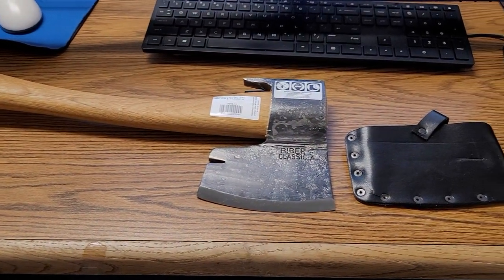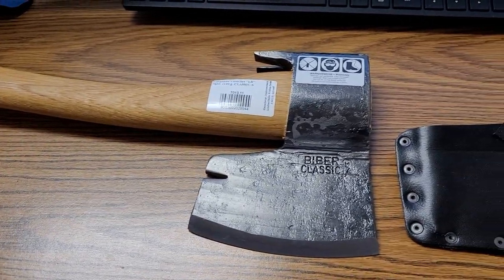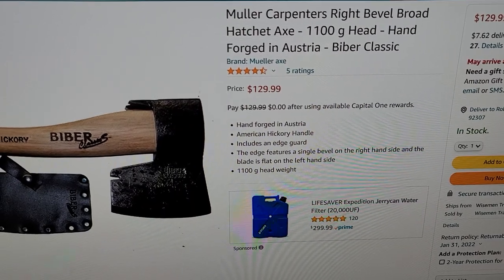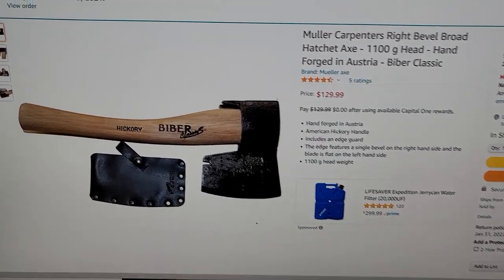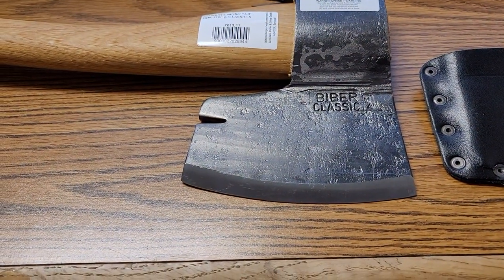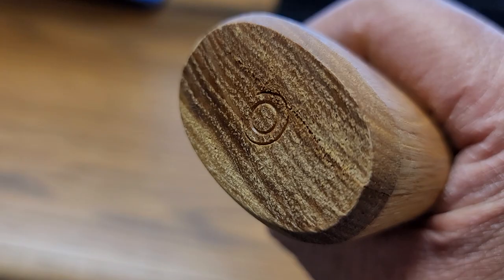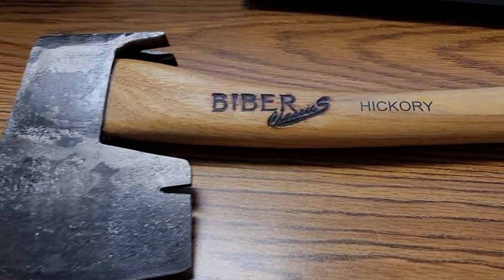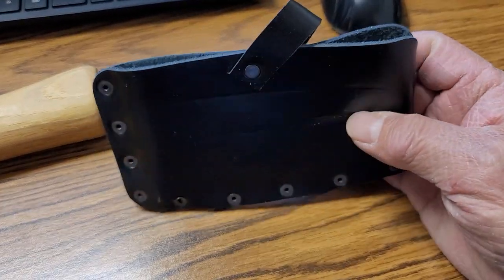Muller Biber-Classic broad hatchet/axe from Austria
Nice broad axe-hatchet, made in Austria. The company has been making axes since the 1600's. The head is 1100 grams (2.42 lbs.)